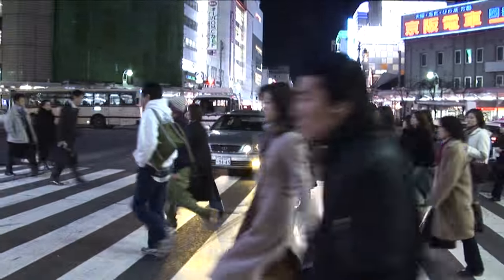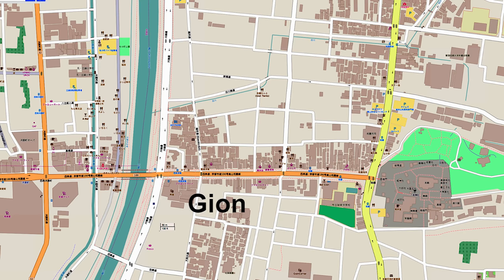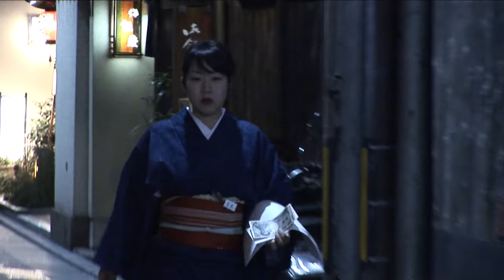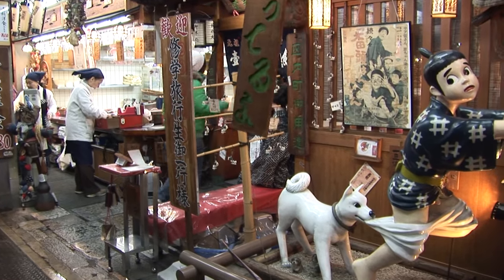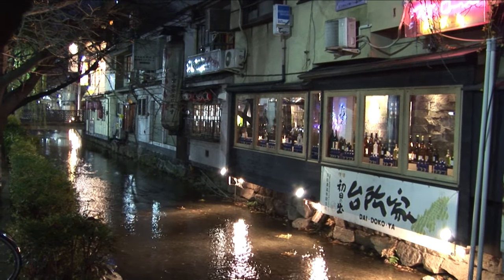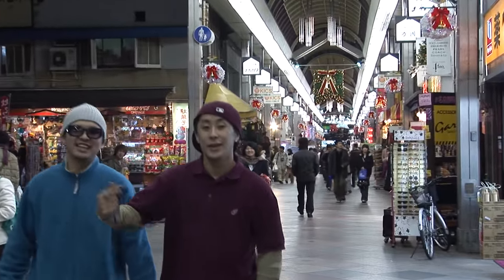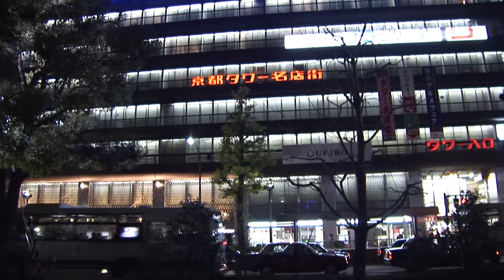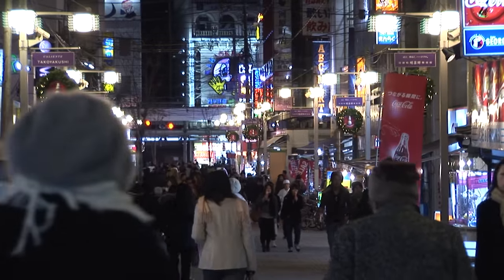Kyoto, Japan Gion & downtown part 4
Most visitors to Kyoto are here to enjoy the temples, gardens and the historic sites but you'll also find that downtown Kyoto is very appealing. It's a busy modern shopping area that features a couple of major boulevards, several large department stores and smaller pedestrian-only streets, and there’s many blocks of boutiques and restaurants, cafés and thousands of local residents filling the sidewalks.  Downtown’s a great spot for people-watching especially lively in the early evening when the population has finished work and they're out for a stroll in all their glory.
People-loving travelers always find it worthwhile to delay dinner and catch the passing stream of faces particularly on the busiest commercial street of Shijo dori.
It was so interesting to enter this downtown modern situation in contrast with the old-fashioned peaceful gardens.
You might even see the elusive geisha as she scurries to her next appointment.  These are well-trained ladies schooled in the arts of conversation and culture, music and dance performance.  We’ll see more in a moment.